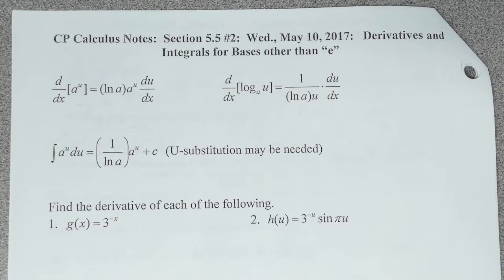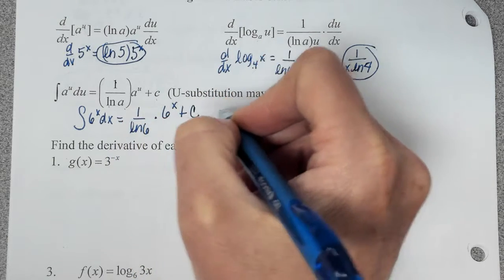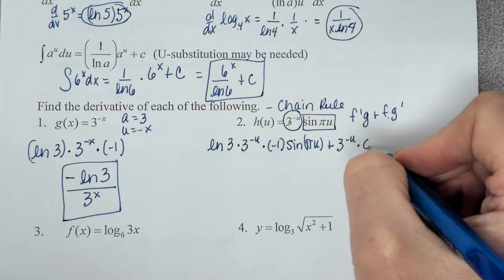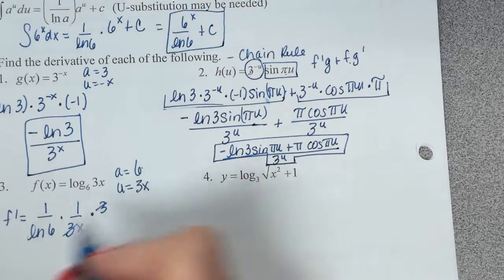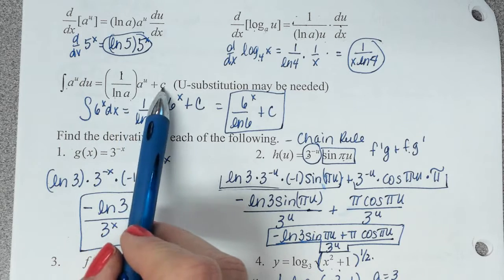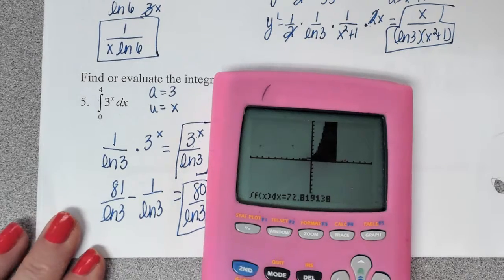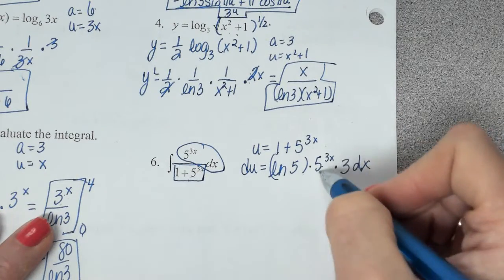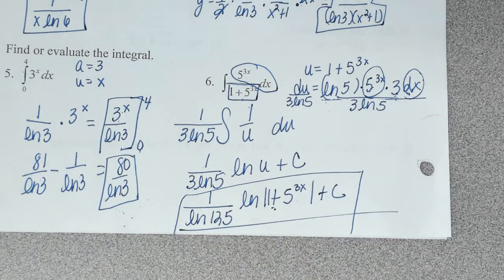Video Notes 5.5 #2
Derivatives and Integrals for Bases other than "e"